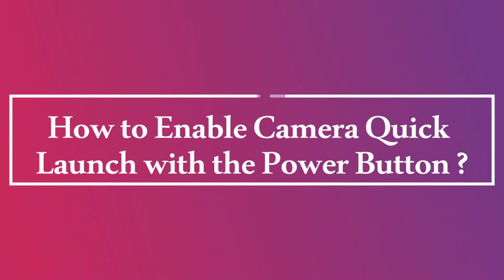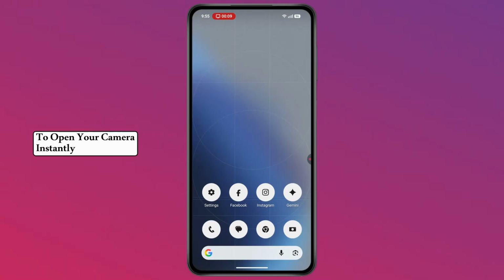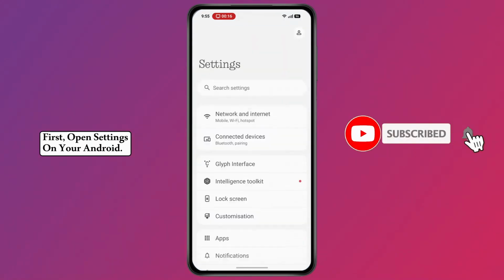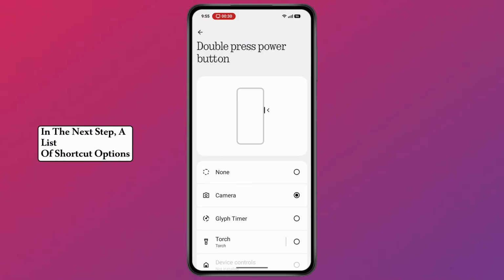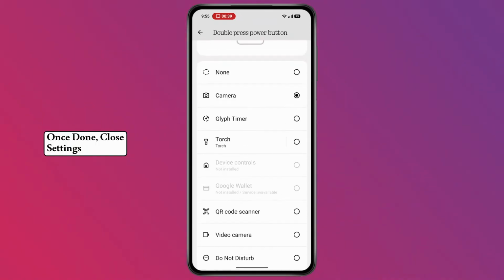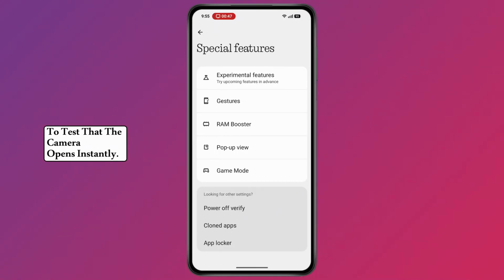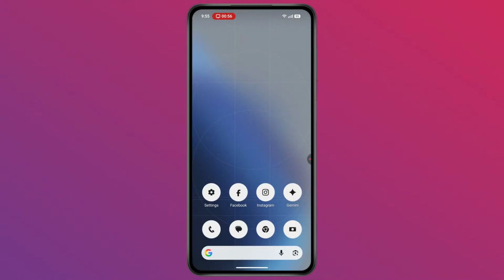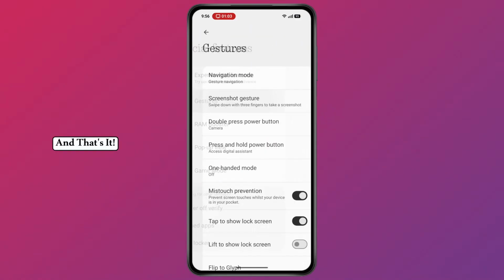How to Enable Camera Quick Launch with the Power Button ?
Welcome to our step-by-step guide on “How to Enable Camera Quick Launch with the Power Button”! If you want to open your phone's camera instantly by pressing the power button, this video is for you. We'll show you how to enable the Camera Quick Launch feature, customize the power button shortcut, and access your camera faster on Android devices.

Whether you want to capture photos quickly or never miss an important moment, these tips will help you launch your camera in seconds using your phone's built-in settings.

In this video, we will show:

* How to use the power button to open the camera
* How to customize power button shortcuts
* How to launch the camera instantly on Android
* How to change camera gesture settings

What you'll learn:

* How to turn on the Camera Quick Launch feature
* How to double-press the power button to open the camera
* How to customize power button actions
* How to access the camera without unlocking your phone
* How to troubleshoot Camera Quick Launch if it isn't working